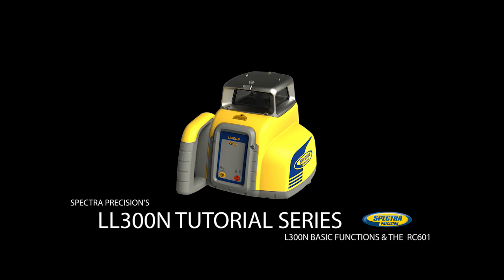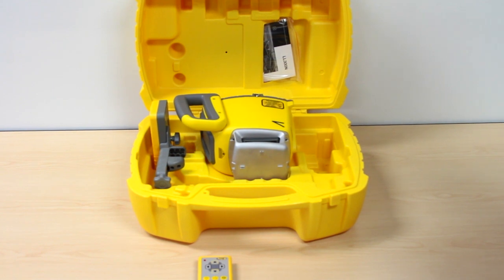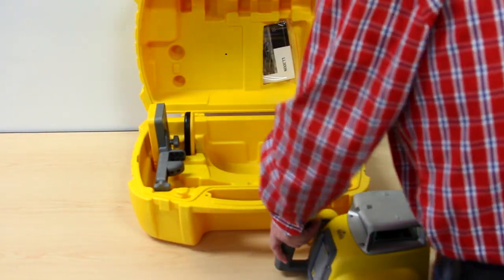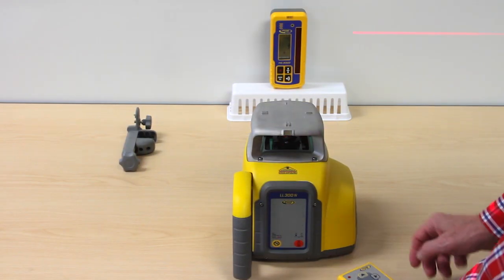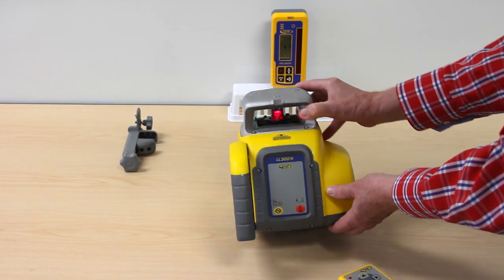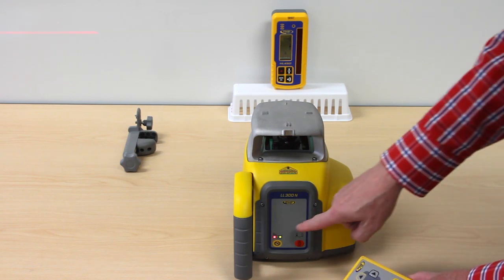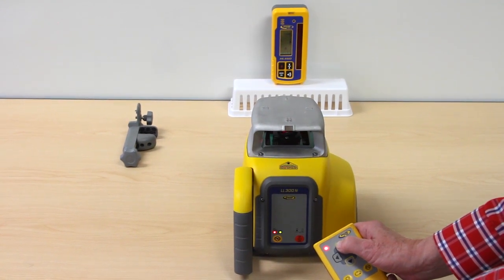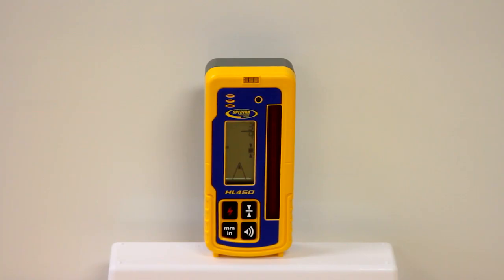LL300N Laser - Basic Functions & the RC601 Remote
Medium-range, highly accurate leveling solution

The Spectra Precision® LL300N Laser Level features a rugged design with a metal sunshade that provides superior drop and weather protection (IP66). Built to withstand severe drops of up to 3 ft (1 m) directly onto concrete, or up to 5 ft (1.5 m) when pushed over on a tripod means less downtime and cost due to damage caused by accidental drop or tip over... and lower repair costs over the life of the product.

The LL300N's fully automatic self-leveling capability provides fast, accurate setup. Rechargeable NiMH battery pack or alkaline batteries keeps the unit working with no downtime due to power loss. Single cross-axis manual slope mode with cross-axis self-leveling allows grade matching for basic slope work, while maintaining accuracy in the cross-slope